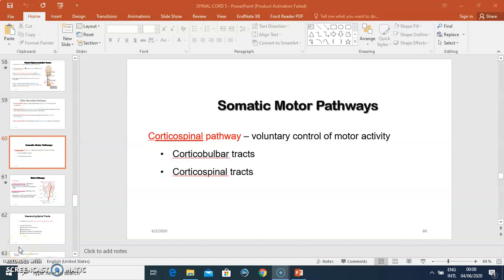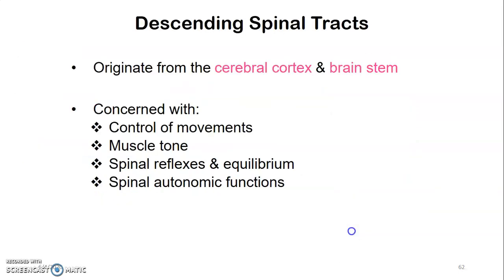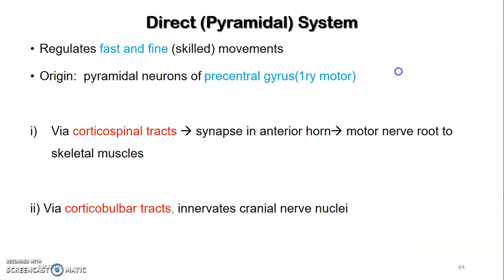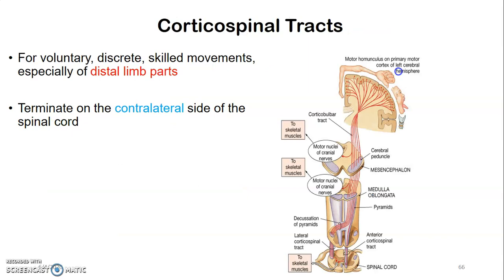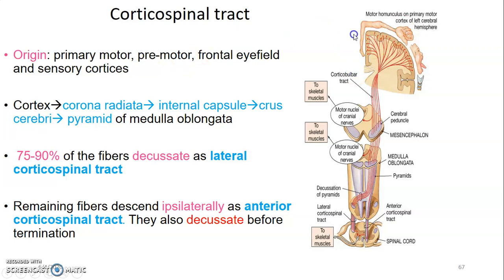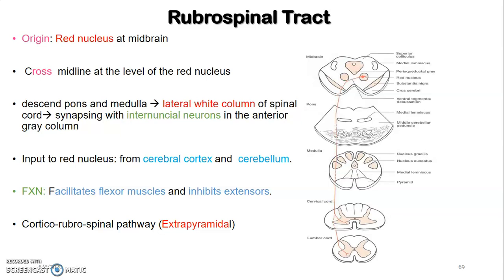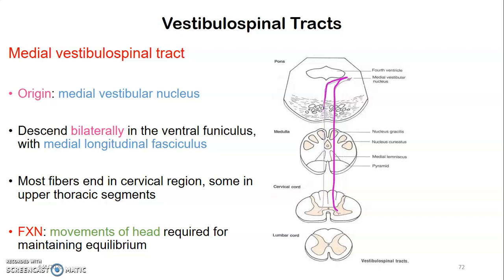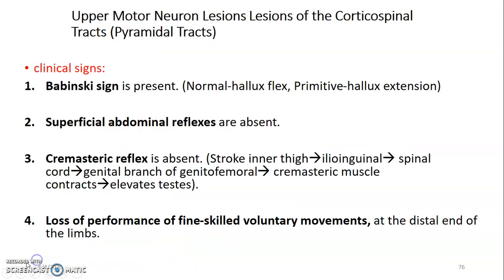Sensory and Motor Pathways 3_ Neuroanatomy_ Anatomy Book Club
Hello! So, lets complete our discussion on the Sensory and Motor pathways.